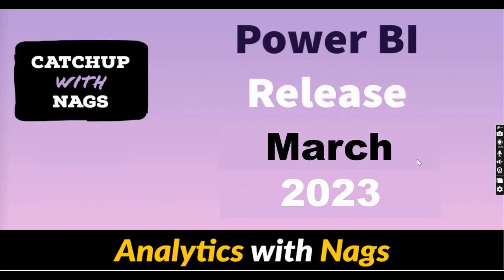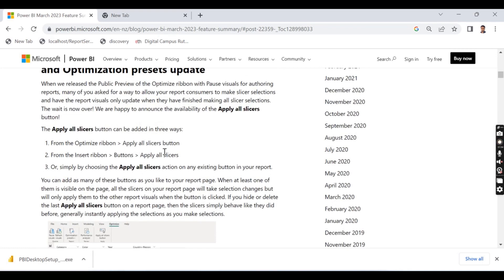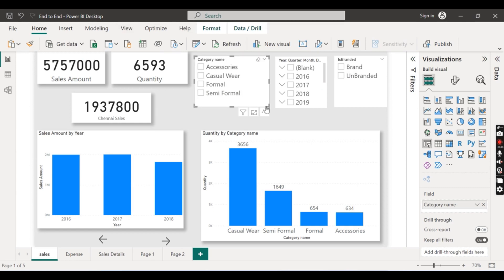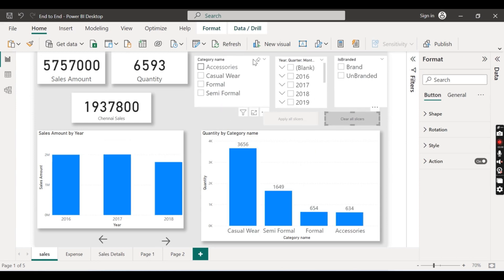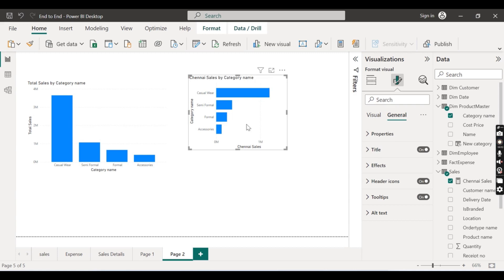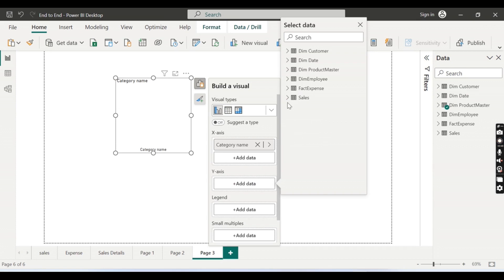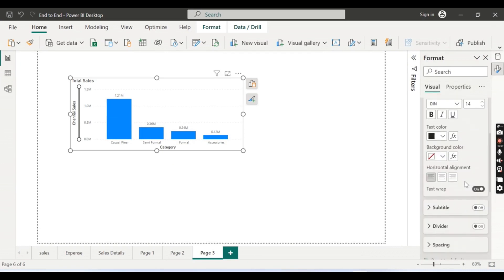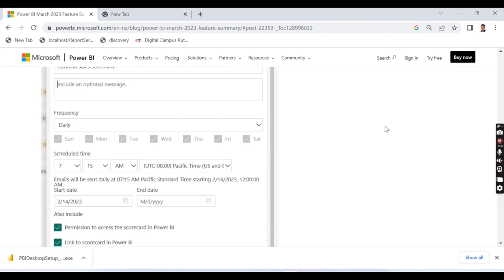Power BI Update March 2023 - Catch Up with Nags